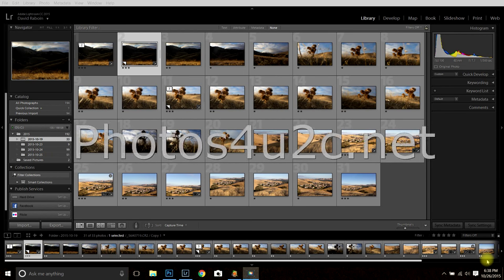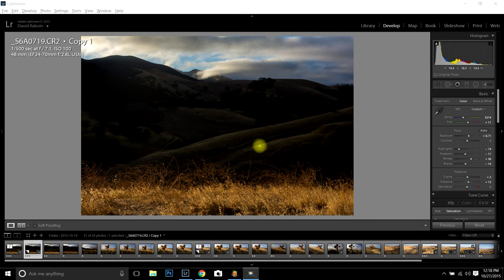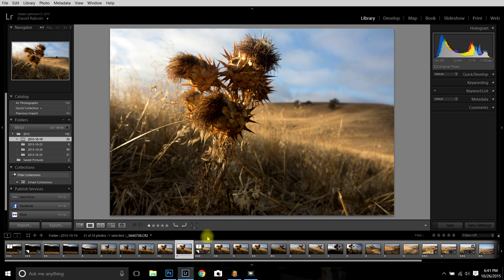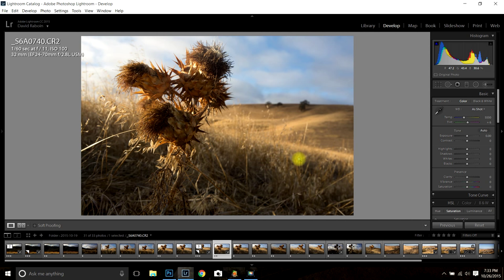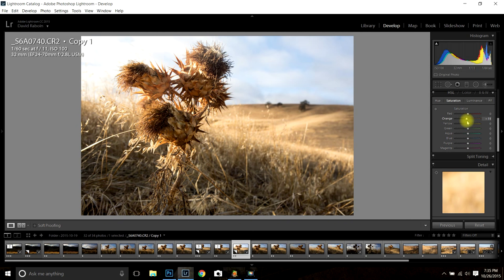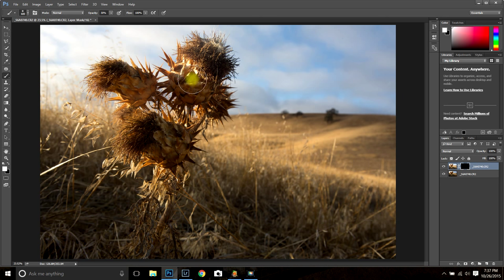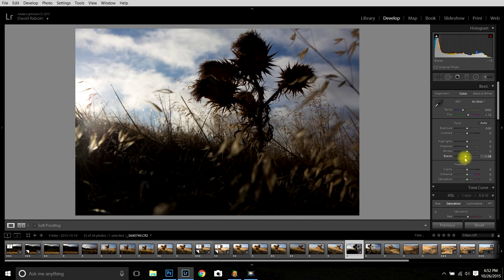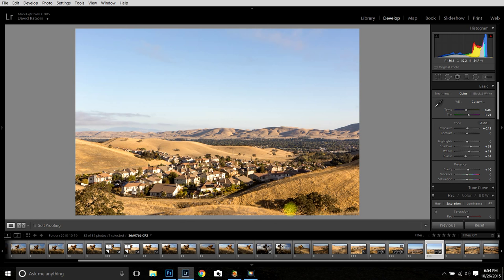Lime Ridge Mangini Ranch Photo Walk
This is my new video series where I discus photography by using photos from my latest photo outing. Included is a tutorial on using Adobe Lightroom's virtual copy tool. To see the original full sized photos and read the original blog post go